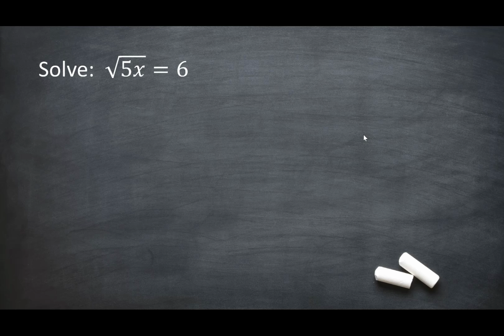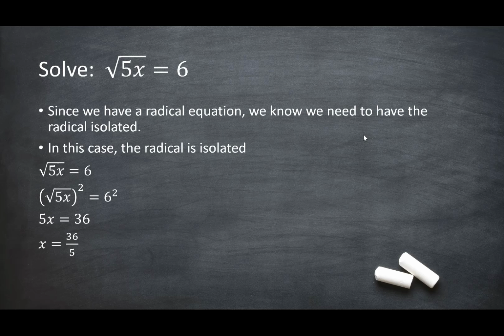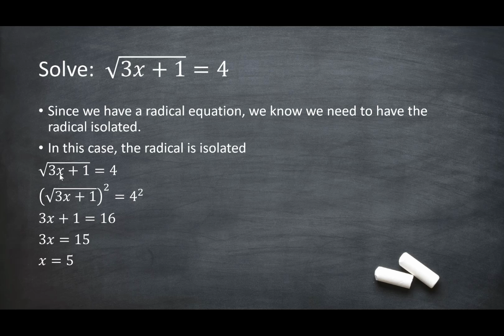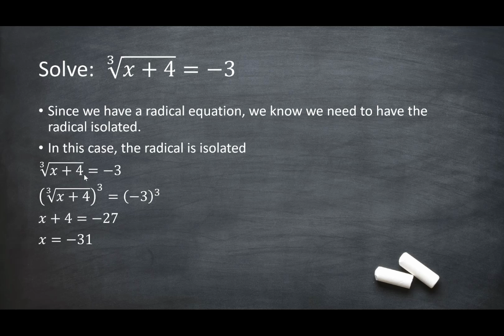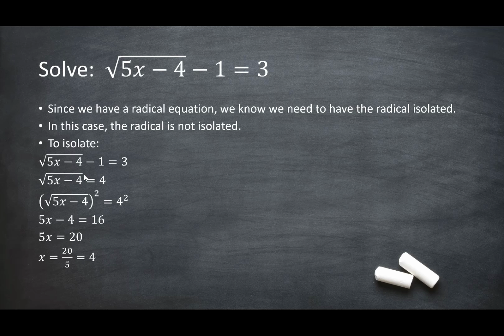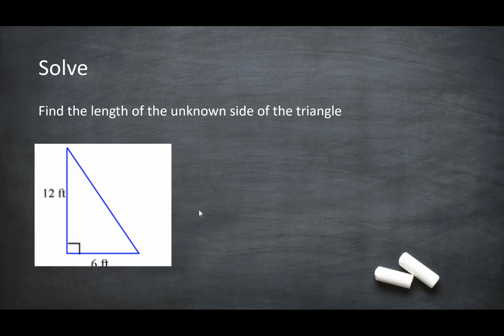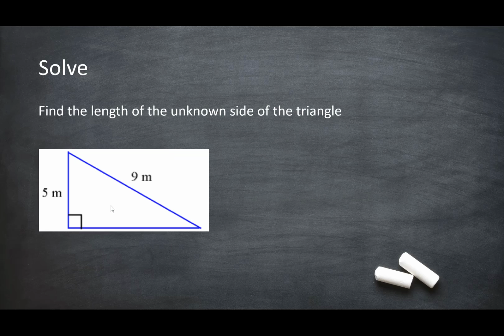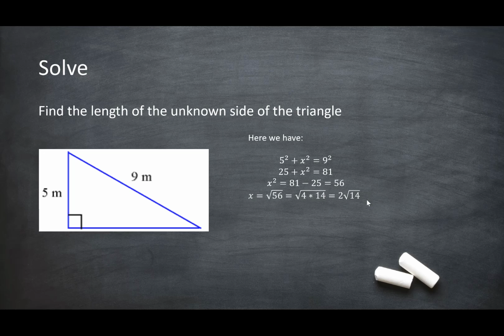chapter 10 section 6 solving radical equations